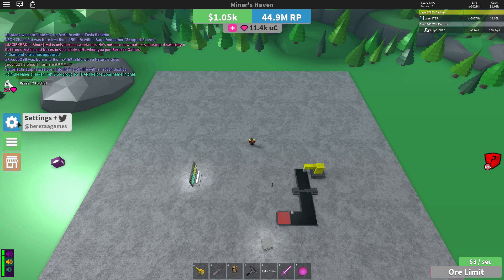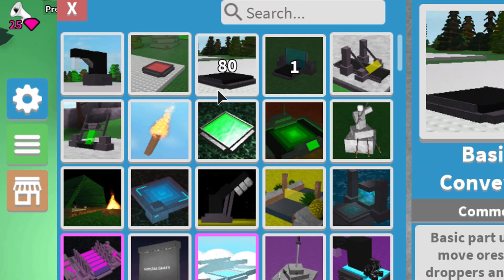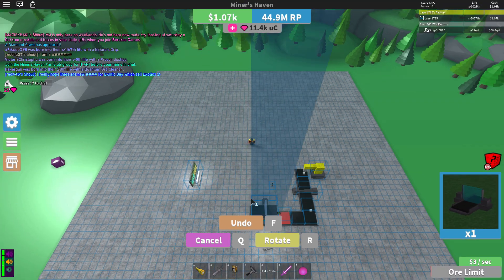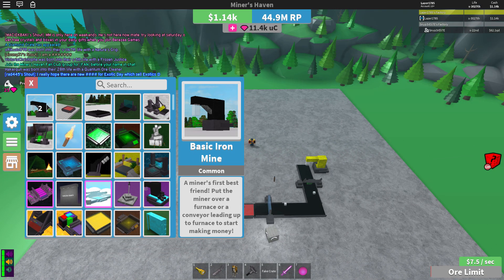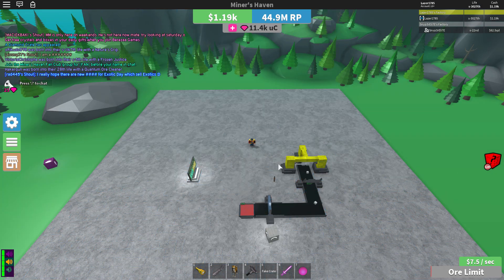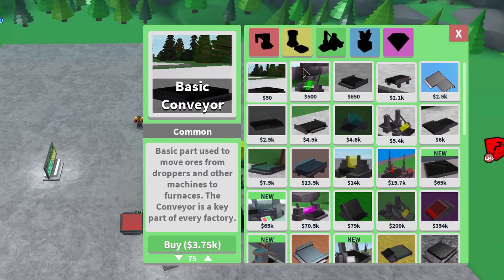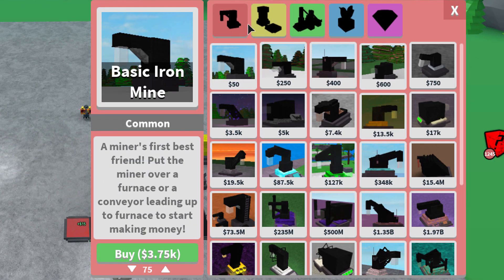Miner's Haven Quick Tutorial v2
A super quick tutorial for players new to Miner's Haven. This covers far from everything though, as Miner's Haven is a vastly complicated game with many different branches. See for yourself!